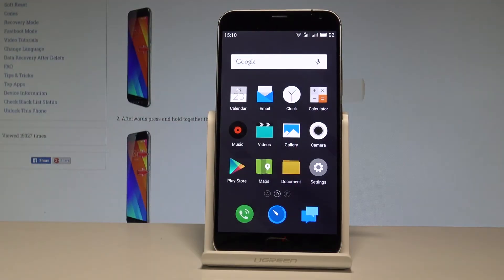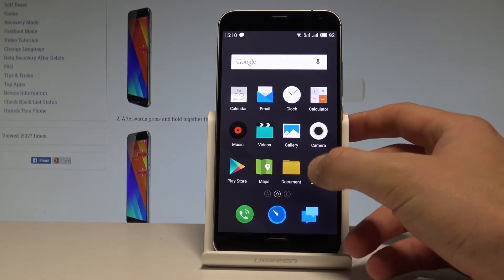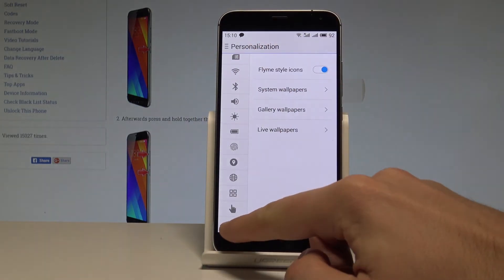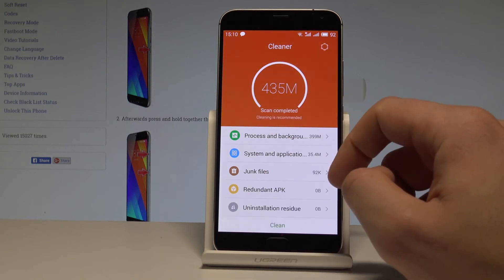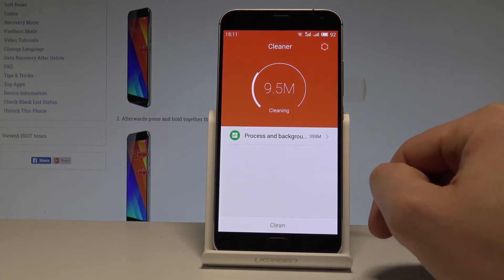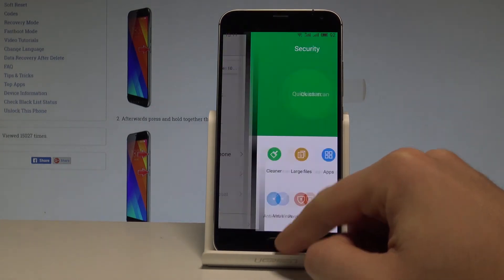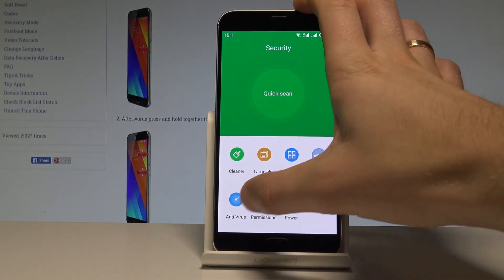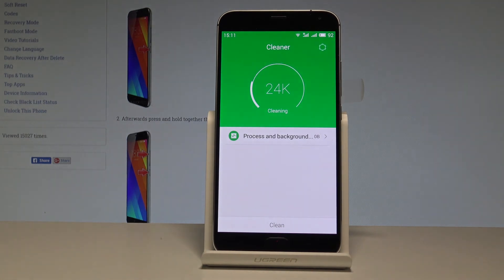How to Clean Junk Files on MEIZU MX5 - Speed Up / Remove Trash Files |HardReset.Info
How to Clean Junk Files on MEIZU MX5? How to clean up Android? How to refresh Android? How to delete junk files in MEIZU MX5? How to clean trash in Android?

Use System Management in order to boost your Android. Then use the cleaner feature and delete all trash from your MEIZU MX5. This operation will refresh your Android software and clean trash files.